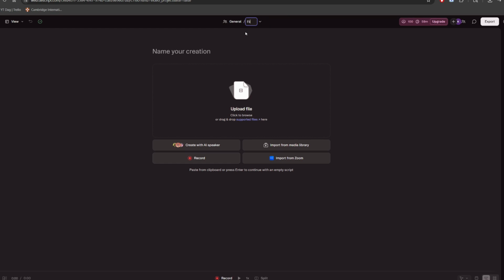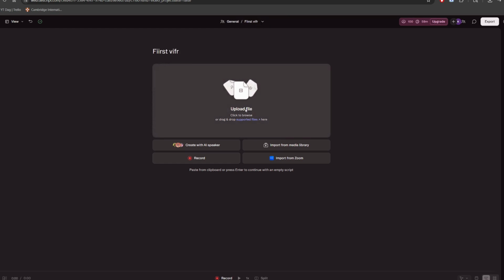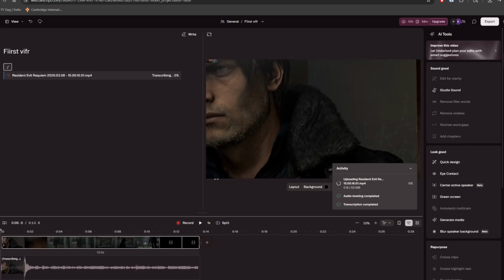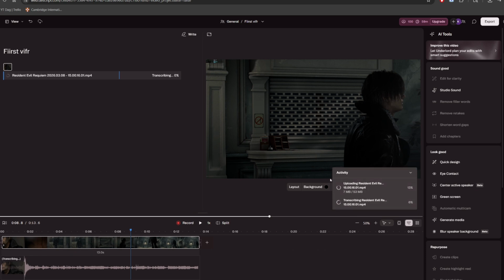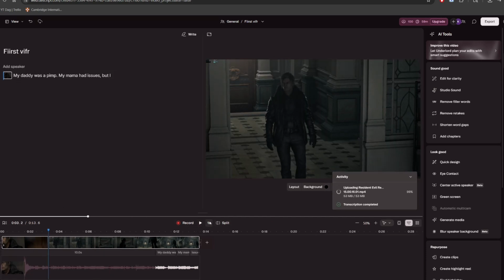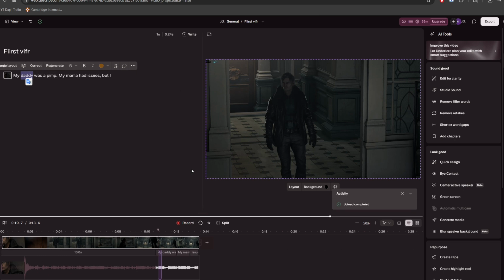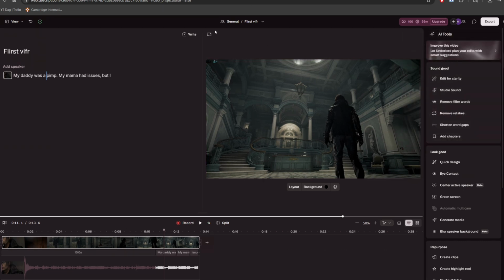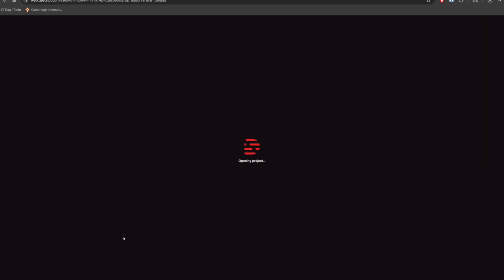How to Start Your First Project in Descript 2026 (Beginner Tutorial Free Plan)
Want to create your first video or podcast project using Descript but don’t know where to start? 🚀
In this step-by-step beginner tutorial, I’ll show you how to set up your first project in Descript 2026 using the free plan — even if you have zero editing experience.
You’ll learn how to:
✅ Create and set up your first Descript project
✅ Import audio and video files easily
✅ Use transcription and text-based editing tools
✅ Add captions, remove filler words, and clean audio
By the end of this guide, you’ll be able to edit videos and podcasts faster using Descript’s powerful AI tools!